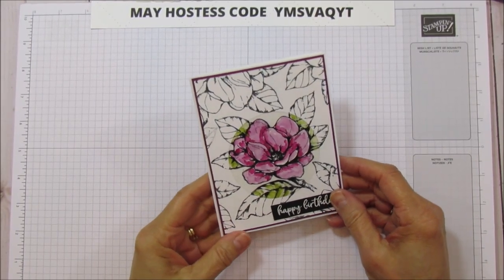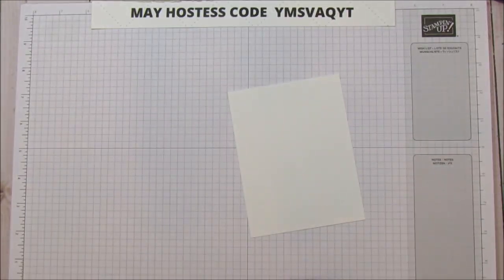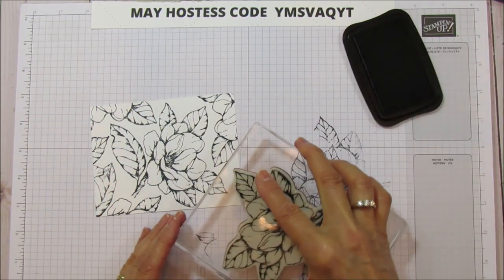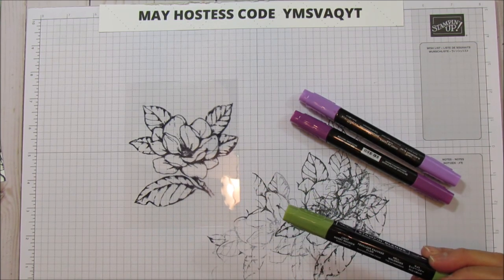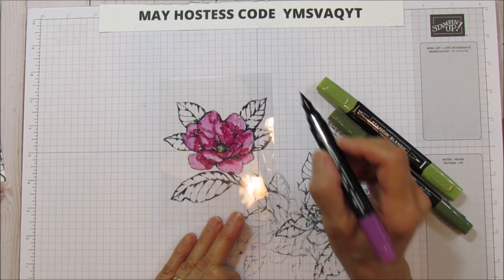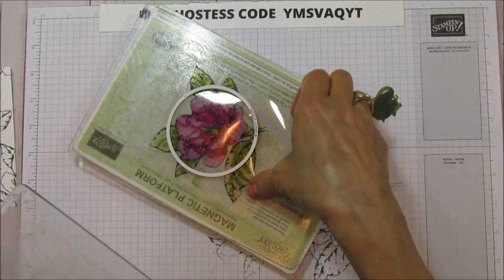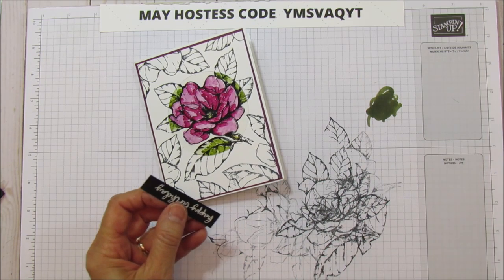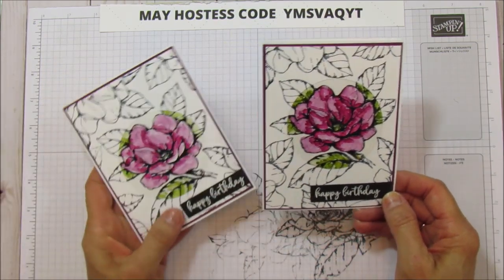SPOTLIGHT STAMPING TECHNIQUE CARD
Hi Friends,
I have a Spotlight Stamping Technique Today. This has a bit of a Twist, It's using Window sheet for the Spotlight image. Check it out, it's auch a fun card to make.

ANGIE